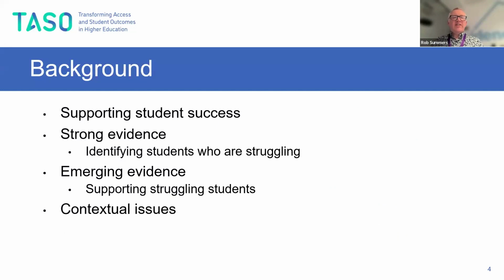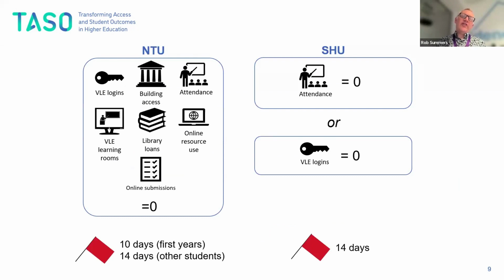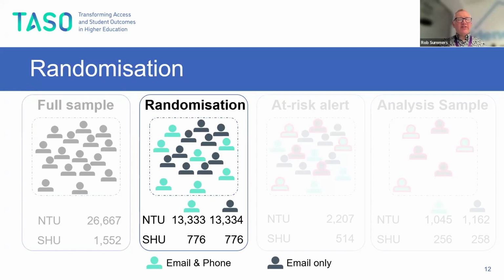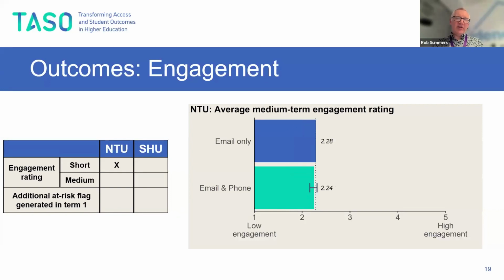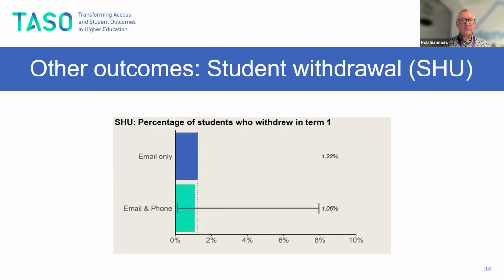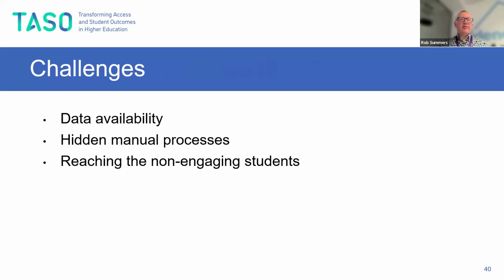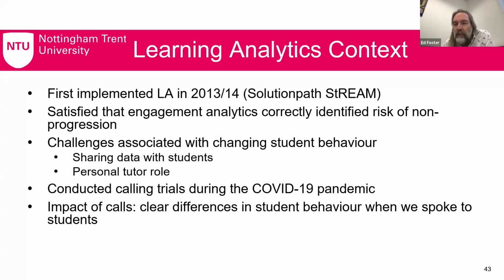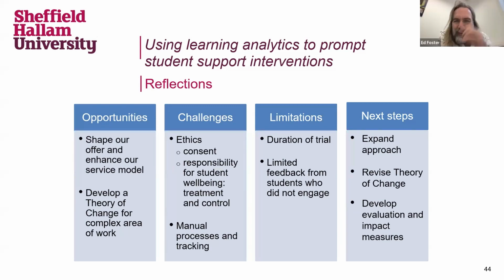Understanding the student experience - Evaluating interventions prompted by learning analytics